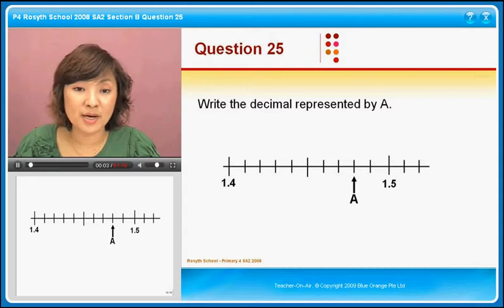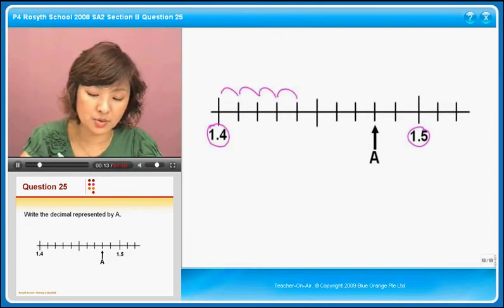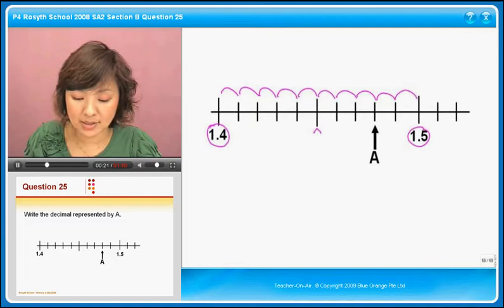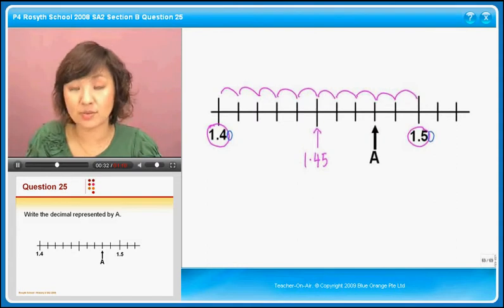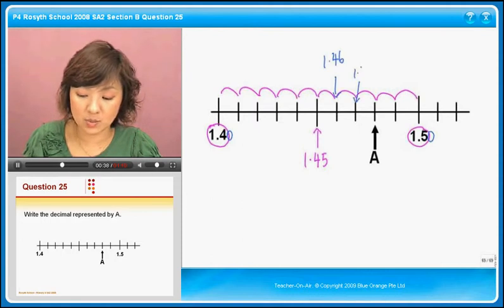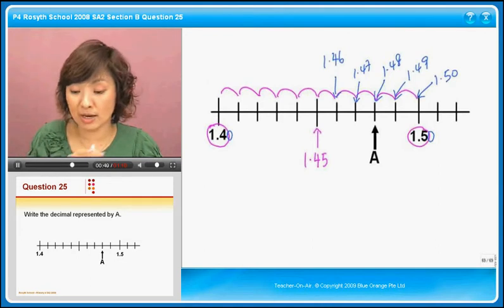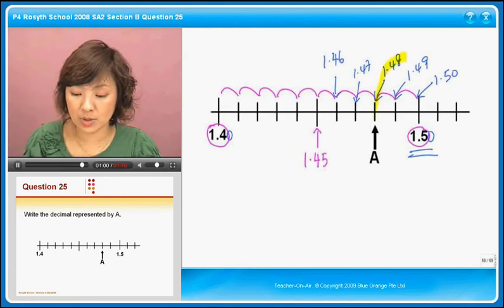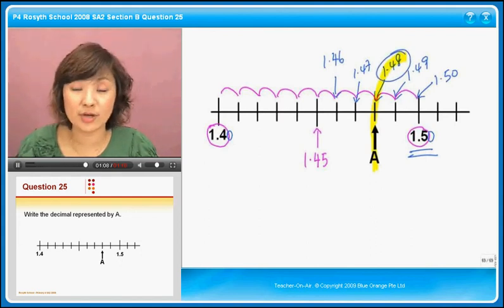Singapore Math - P4 2008 SectionB Rosyth Question 25